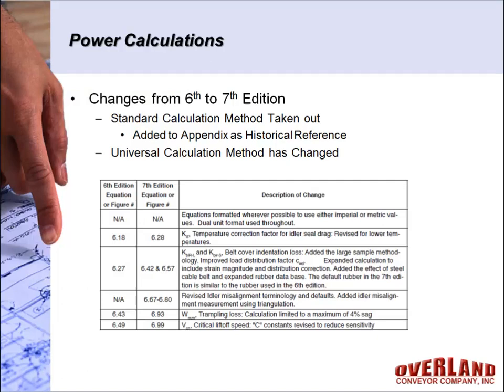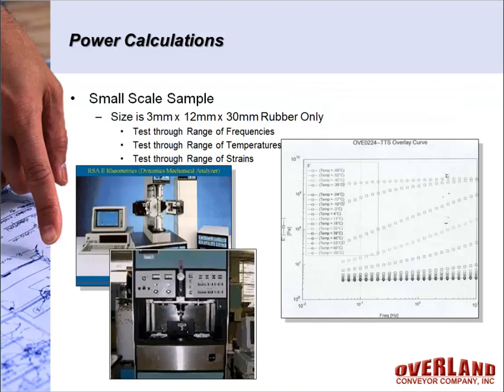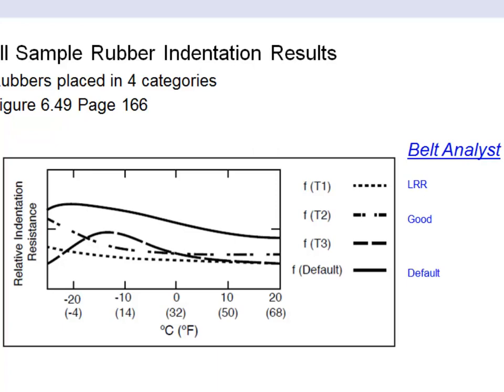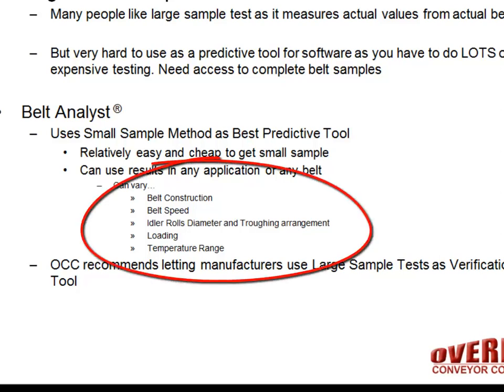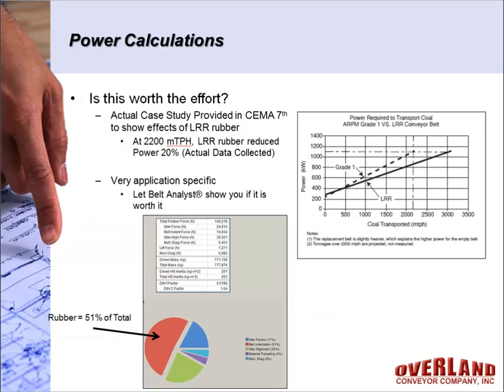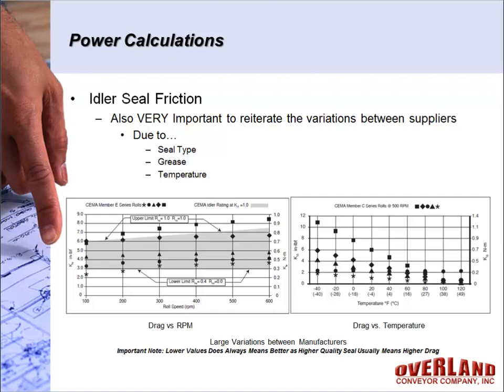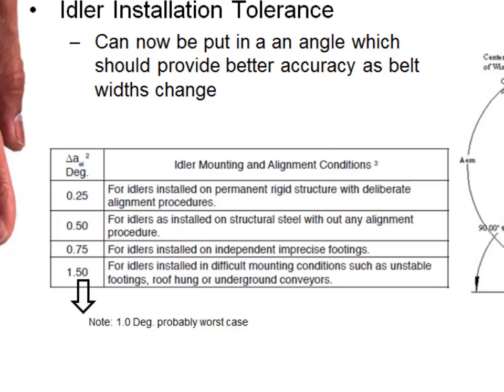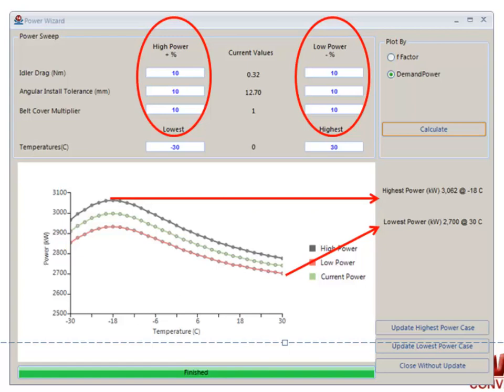CEMA7-Power-Calculations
New Changes in Belt Analyst v14